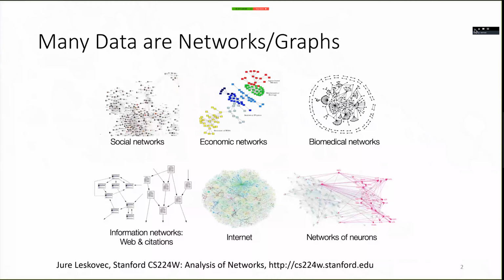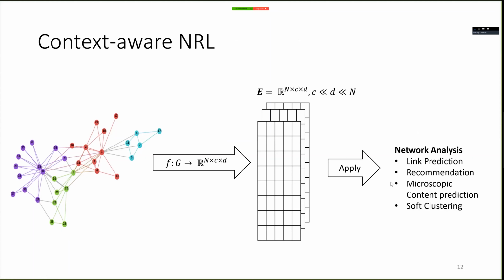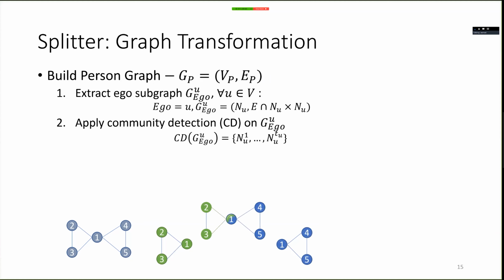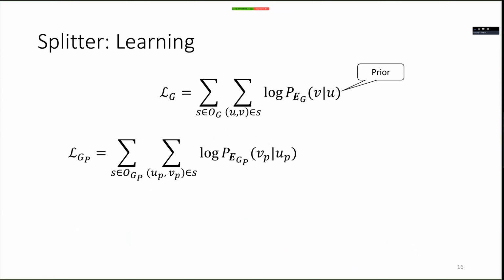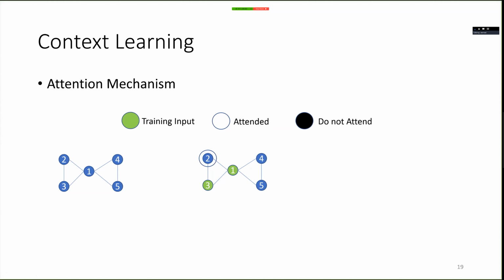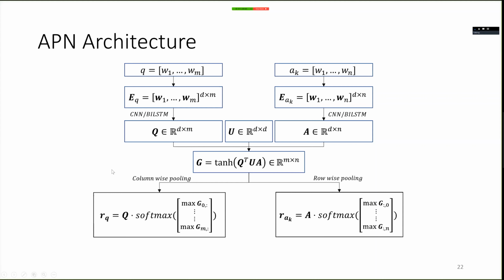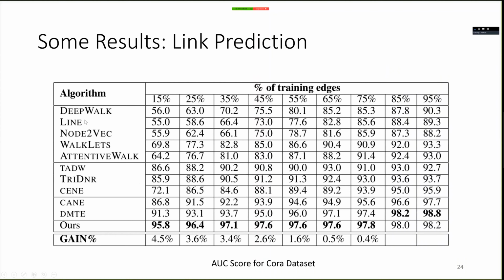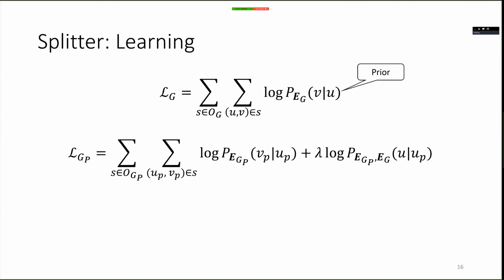Online Seminar 2 - Feb 27, 2020 - Context-Aware Graph Representation Learning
Ahmed Emad presents the concept of Context-Aware Graph Representation Learning, along with two algorithms.